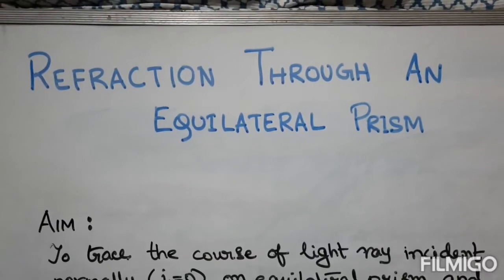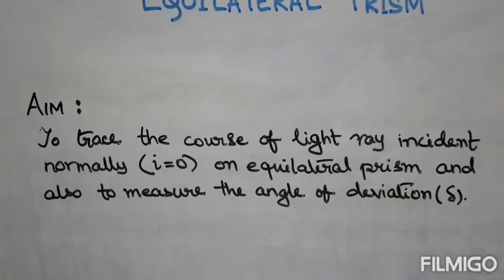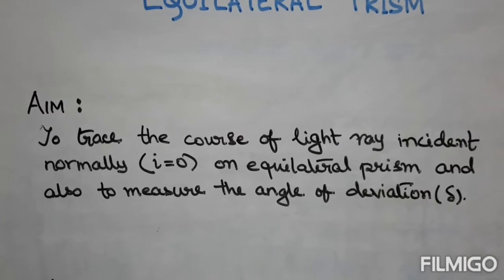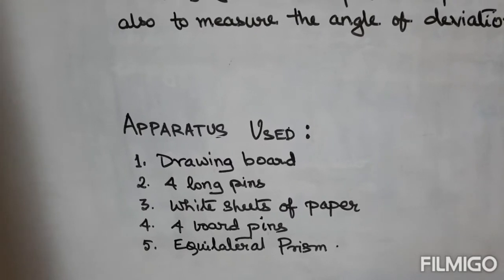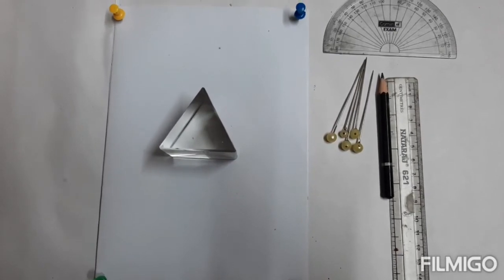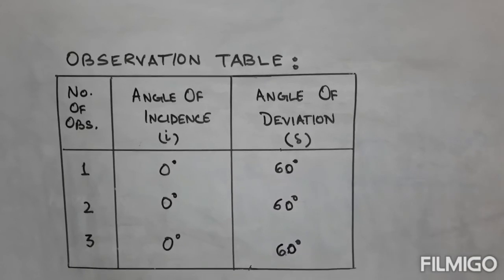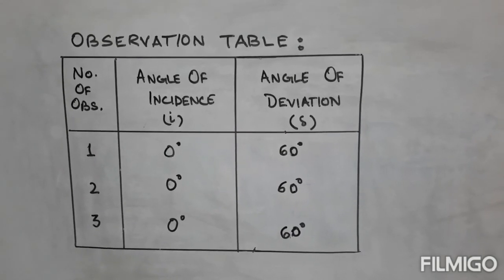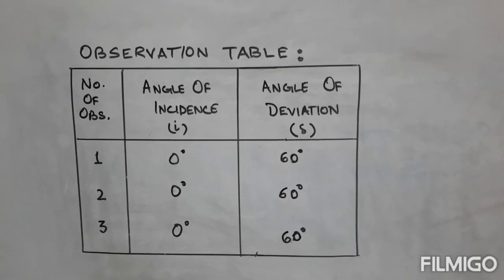Experiment: Refraction through an Equilateral prism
To find out angle of deviation for an equilateral prism for class 10